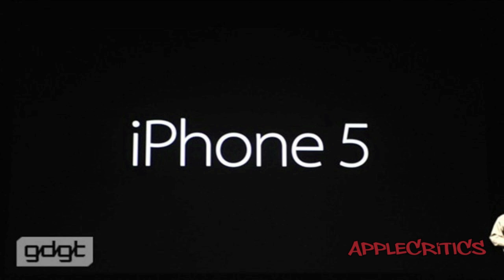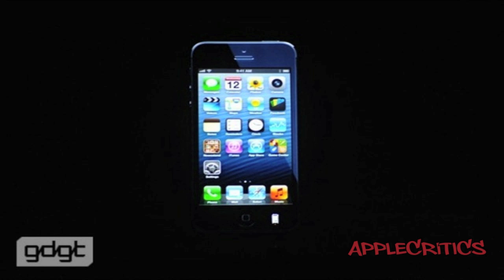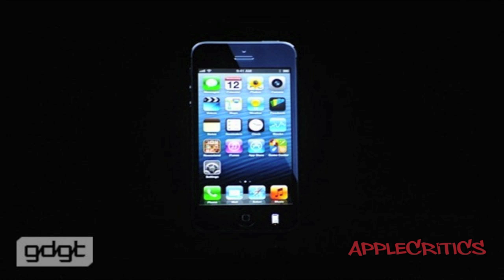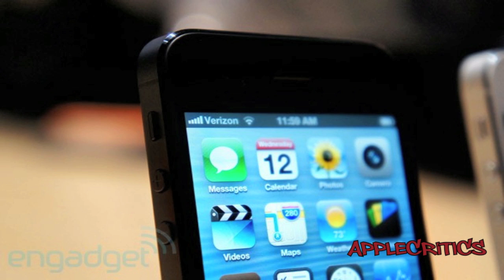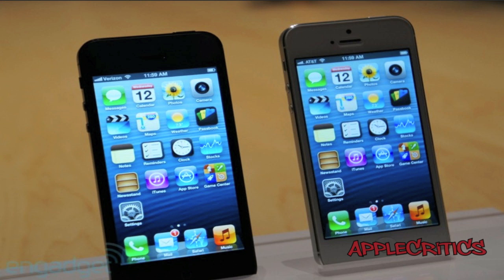Official iPhone 5 Review: LTE, A6 Processor, 4in Display, 2X Performance Coming September 21st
Official iPhone 5 Hands On LTE, A6 Processor, 4in Display, 2X Performance Coming September 21st